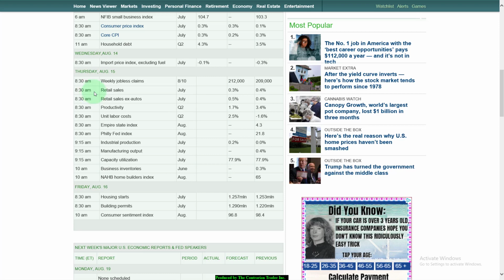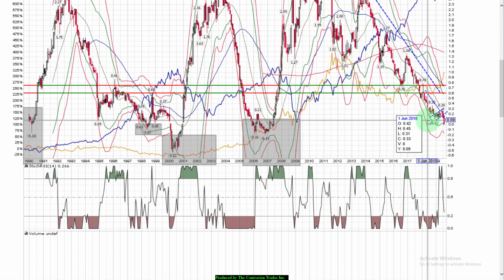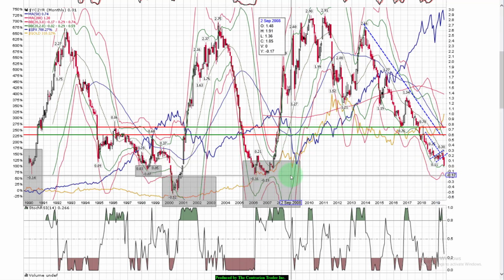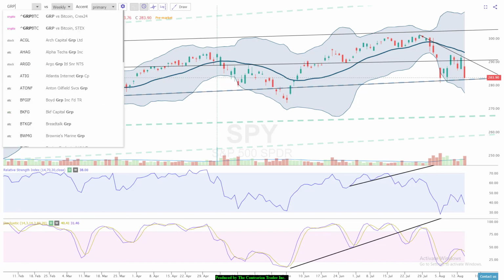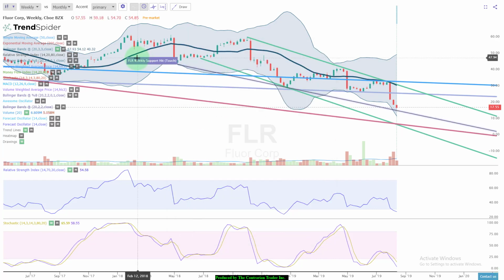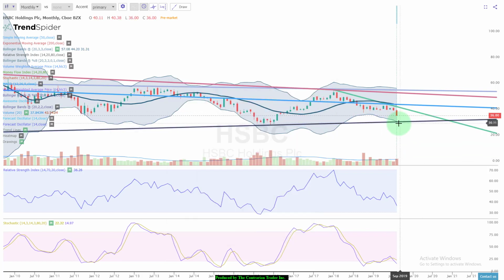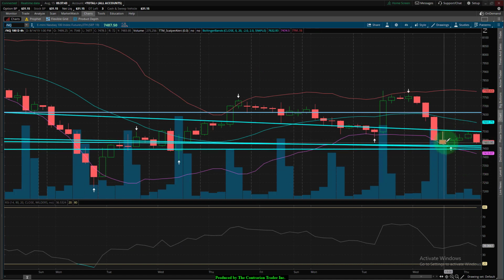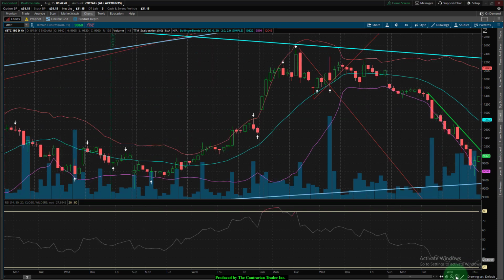Swing Trading Today | Inverted Yield Curve = Stock Market Crash?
Swing Trading Today | Inverted Yield Curve = Stock Market Crash? We discuss the historical reaction of the S&P 500 when the yield curve immediately inverts and when ultimately the S&P 500 corrects. You will be surprised at the outcome versus this week’s reaction to the inversion.

Table of Contents:

00:00 - Introduction
02:41 - Economic Data
04:31 - Yield Curve vs. Stock Market
07:47 - Watch Stocks
14:48 - Pre-Market Action
TrendSpider Webinar This Sunday August 18, 2019 Free!